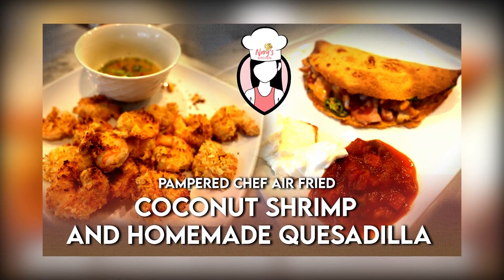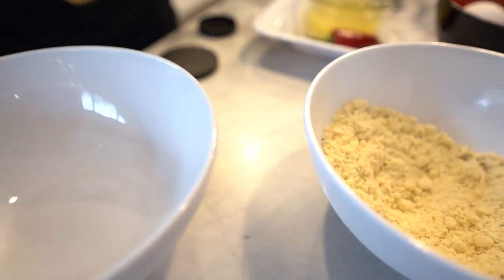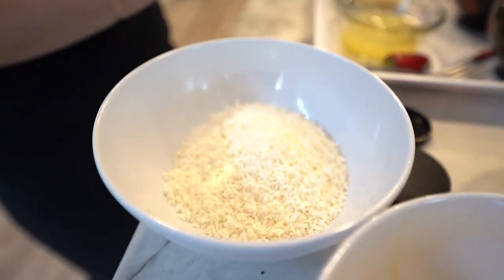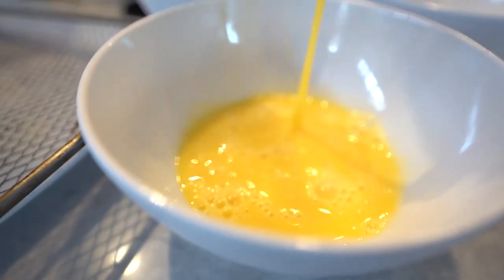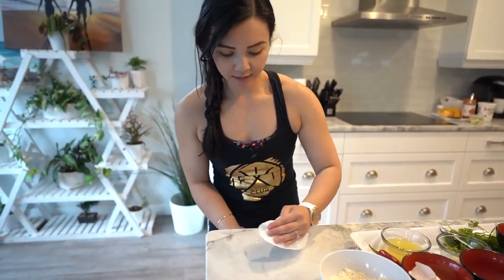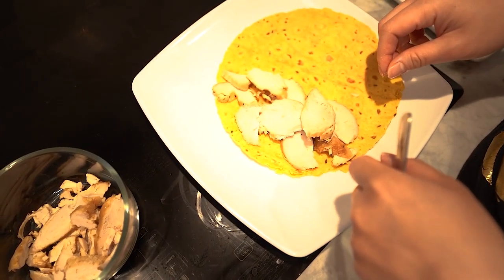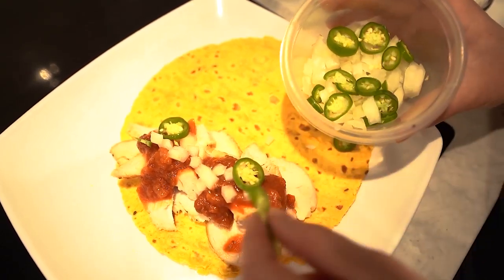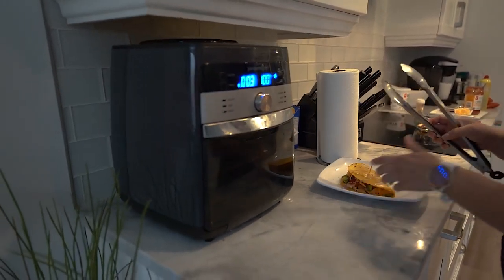Experience all the flavour, without all the fat.😋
A common cooking technique is to add fats such as butter or canola oil. 🐄🌾🌽

While healthy alternatives such as natural fats, simple cooking techniques & seasoning can add just as much flavour. 🔥

The Pampered Chef Air Fryer is a great tool in the kitchen to infuse flavour without adding fat. 🥓

Today’s feature on Nary’s Kitchen will be Air Fried Coconut Shrimp & Homemade Quesadilla. 🍤🥥

To get all that flavour, while eating healthy & feeling great, go opt in for complete recipe and cooking instructions.